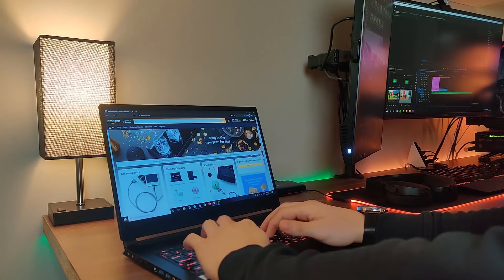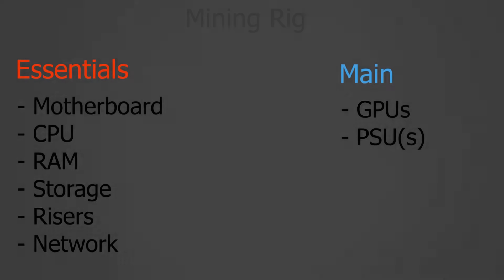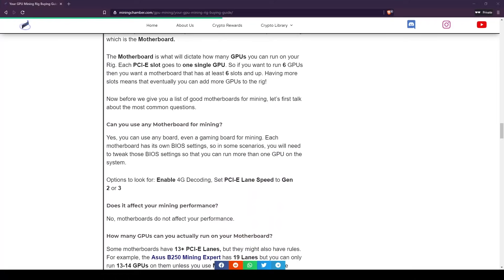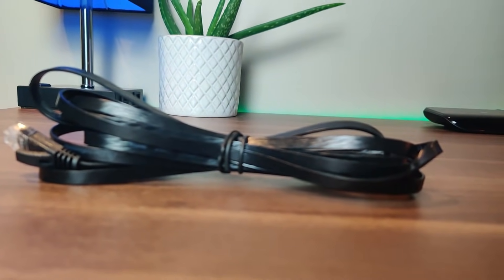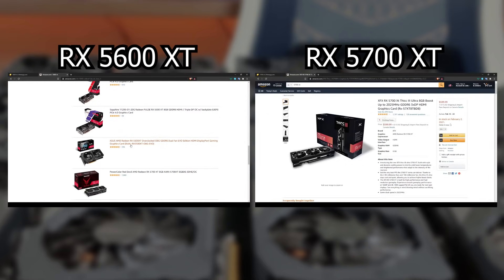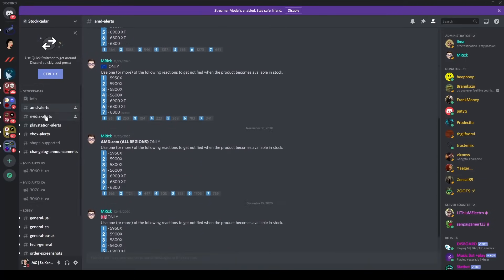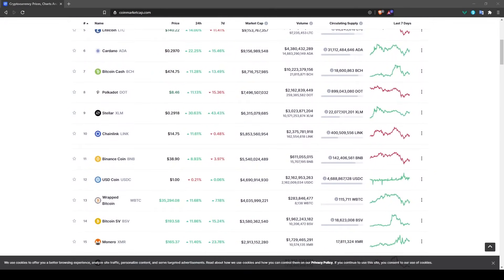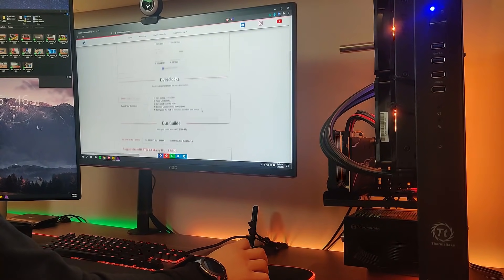GPU Mining Rig Buying Guide - All You Need To Know | The Basics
In this video, we guide you on buying your next mining rig and clarify what parts you need and what you should be looking for while the market is in its current state. This is your GPU Mining Rig Buying Guide.

⌚ Timestamps:
00:00 - Intro
00:27 - Overview
01:11 - What Is A GPU Mining Rig?
02:33 - Buying Strategy - Essentials
08:57 - Buying Strategy - Main Parts
13:31 - Mining Frame
14:15 - Reflection & Conclusion
15:22 - Giveaway :D

⭐The Basics:
• Part 1 - You are currently here ;)

⚙️ Essential Parts
• Motherboard #1 - Asus B250M Mining Expert | On Amazon
• Motherboard #2 - Biostar TB250-BTC | On Amazon
• Memory [RAM] - 1 x 8GB DDR4 2400MHz | On Amazon
• Storage [SSD] - Kingston SSD 120GB | On Amazon
• CPU [Most common, check your mobo compatibility] - Intel Celeron 3900 | On Amazon
• Power Supply - Corsair HX 1200 | On Amazon
• Power Supply - EVGA 1200W P2 Platinum | On Amazon
• Ethernet Cables | On Amazon
• Powerline Adapter | On Amazon
• WIFI Dongle | On Amazon
• Power Meter | On Amazon